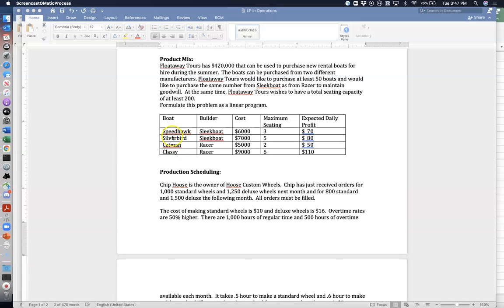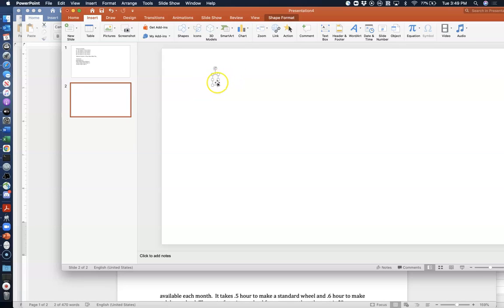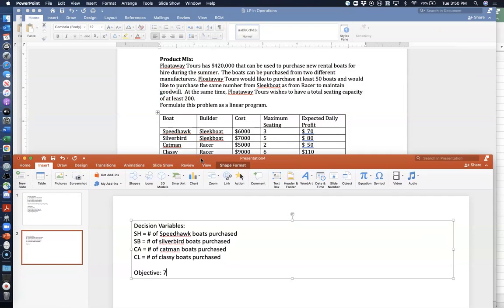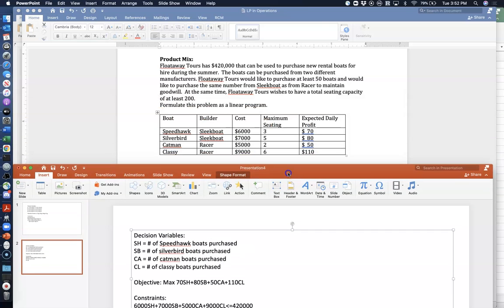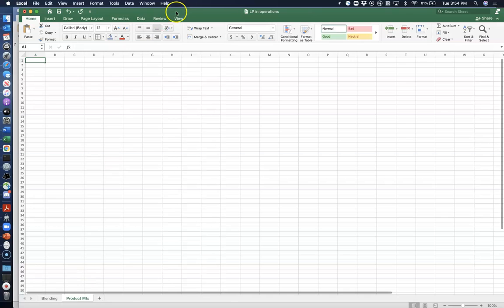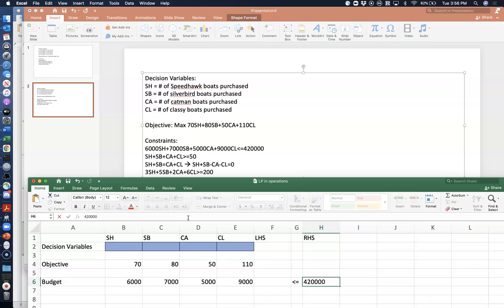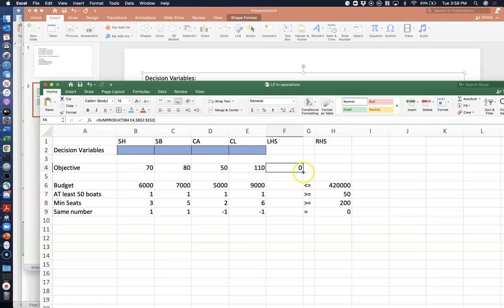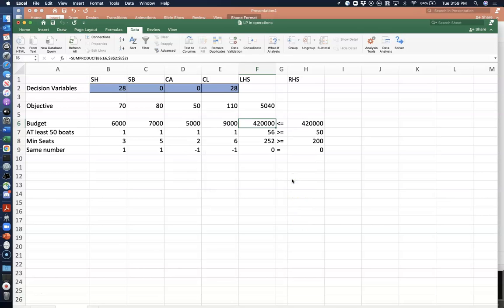Linear Programming Product Mix